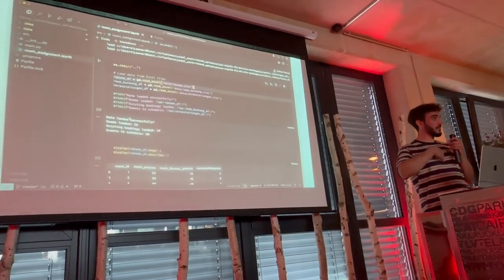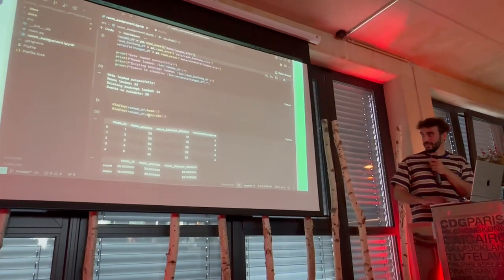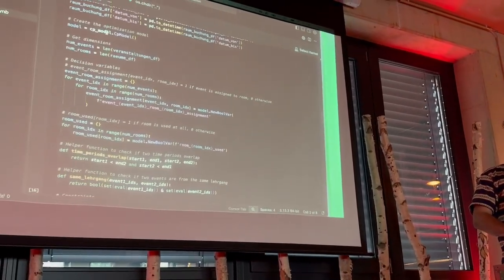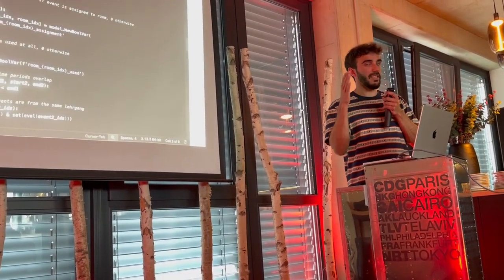Leonard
Leonard talk at CAIML #36 Meetup Cologne